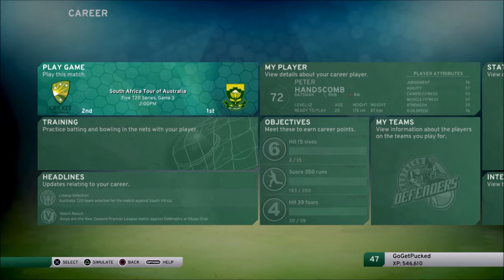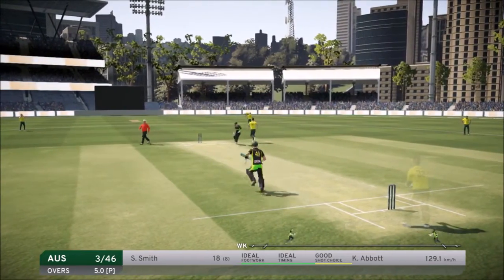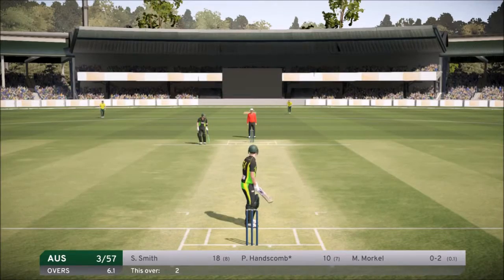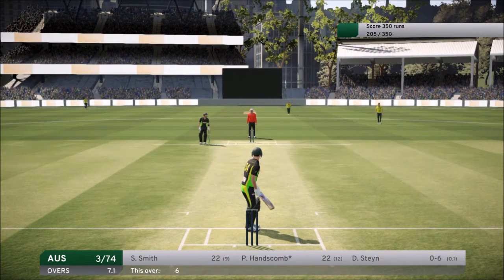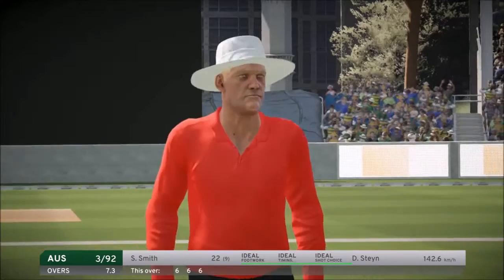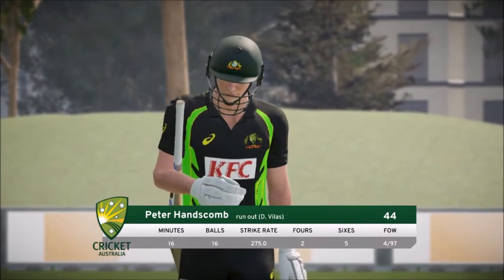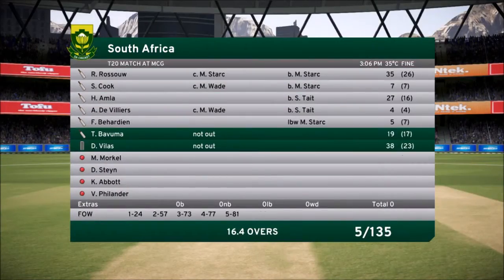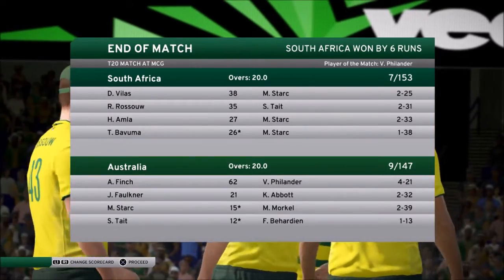Don Bradman Cricket 17 :: Peter Handscomb Star Player Career Mode :: Episode 4